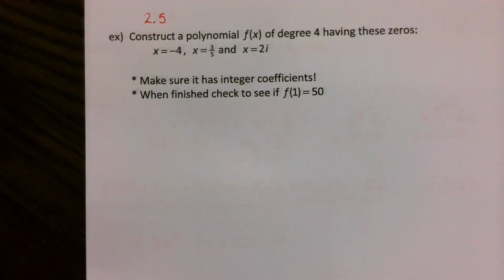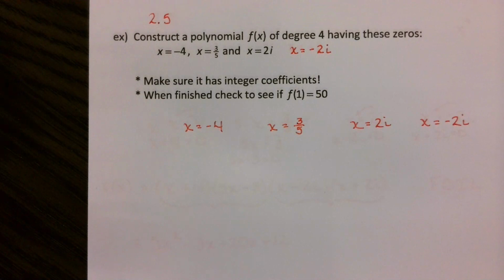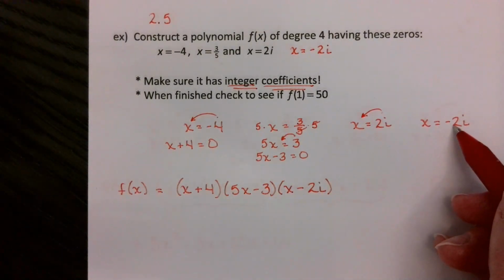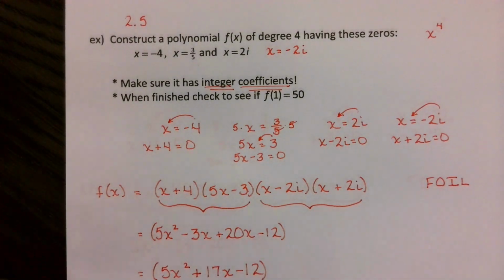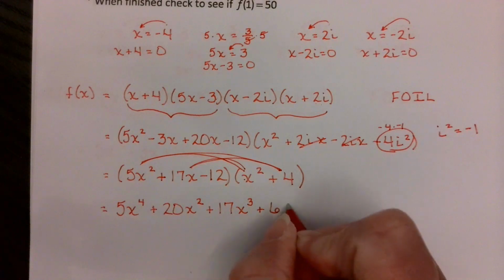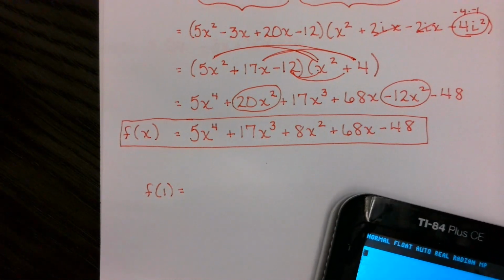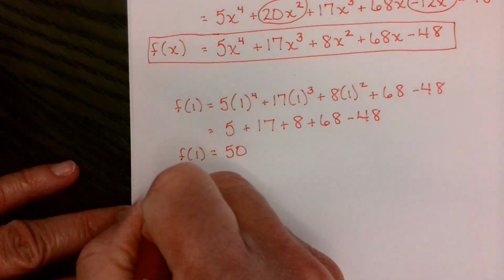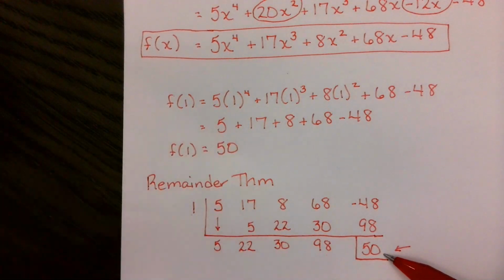Math 1710 Last Problem of Section 2.5